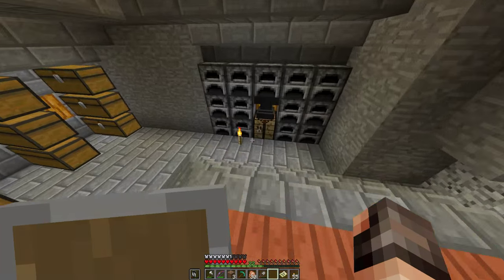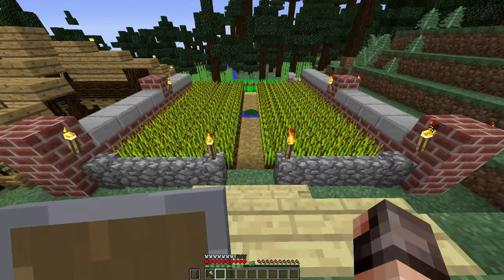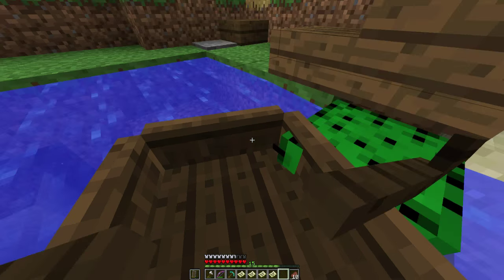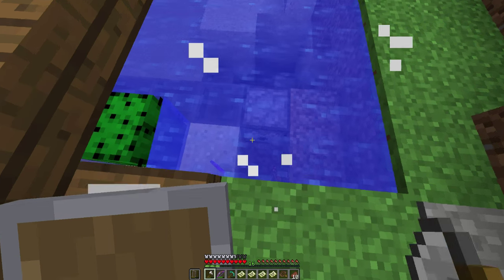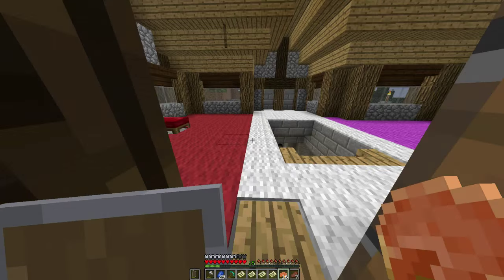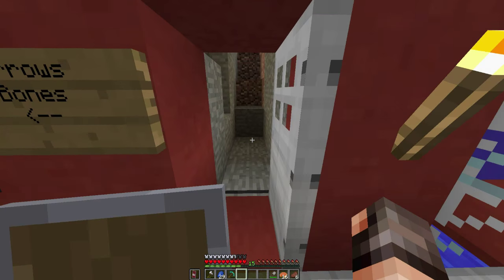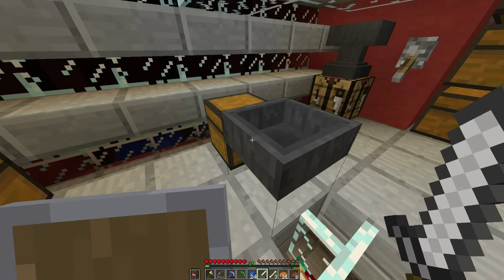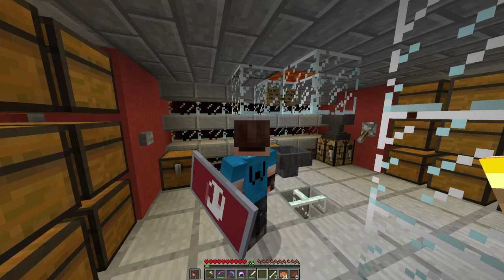Giant Spawner (timelapse) - New Eriador 004 [Minecraft 1.9 SMP Server]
Today we work on our spawn town house garden and build ourselves a Giant Spawner Cage!!!

New Eriador is a whitelisted 1.9 server with a new Server concept. Instead of focusing on building bases we will work on projects together and involve the community!